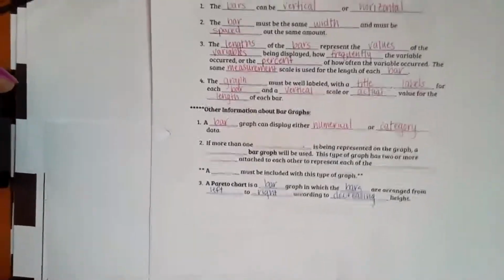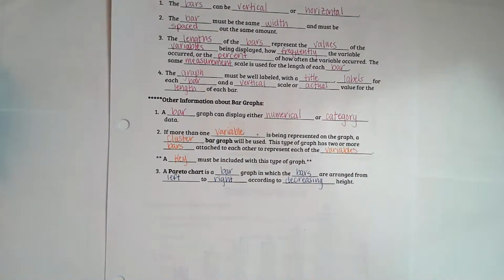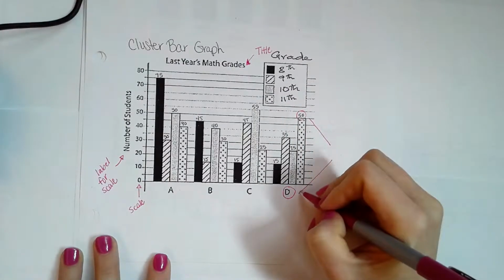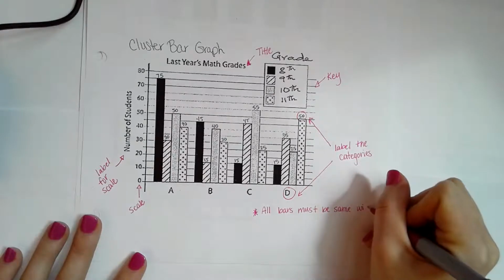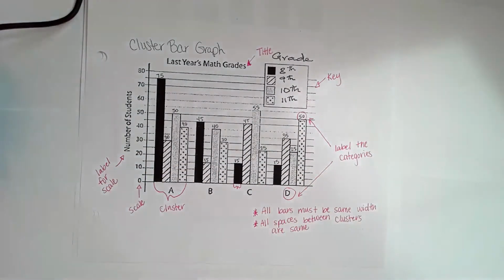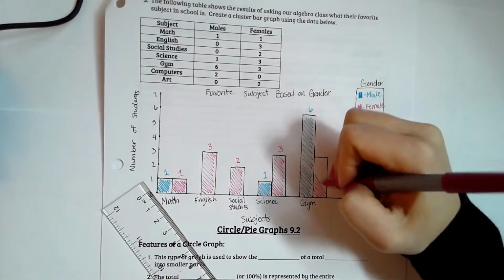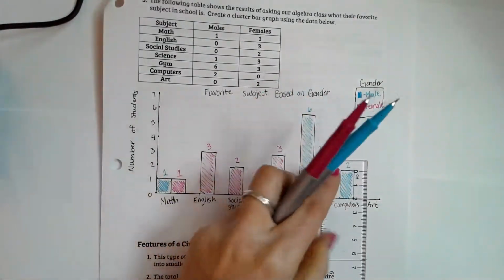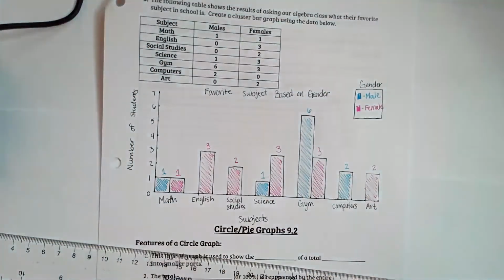Unit 9 - Bar Graphs 9.1 #3